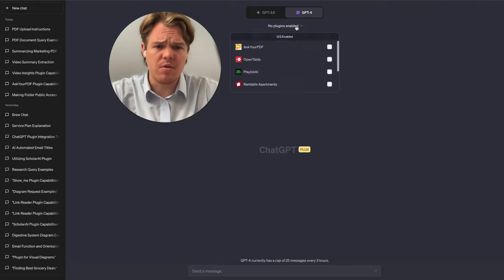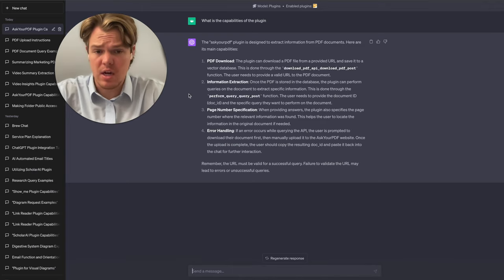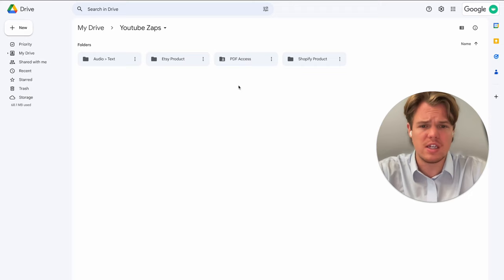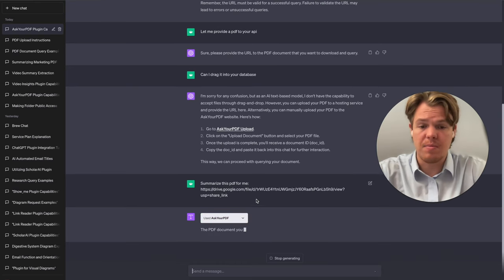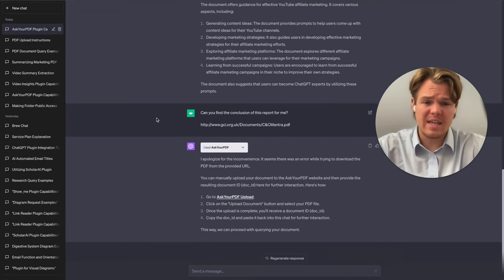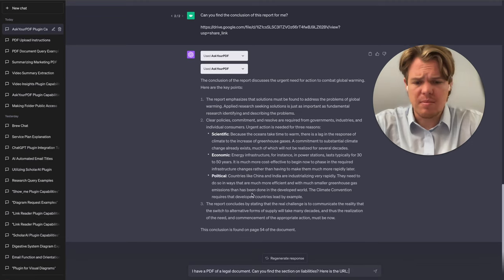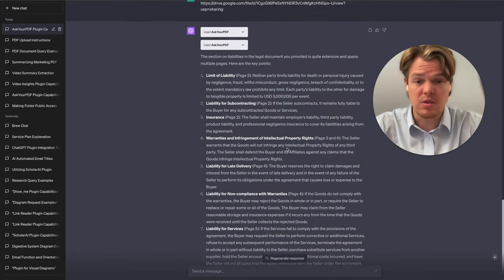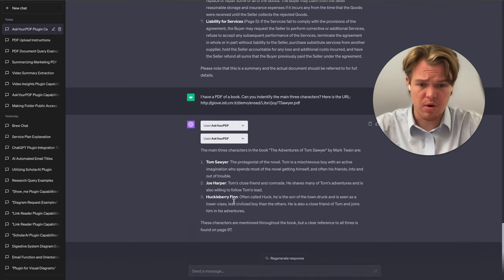ChatGPT AskYourPDF Plugin Integration & Read Any PDF | Tutorial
Explore the power of AI in document analysis with our 'AskYourPDF' plugin for ChatGPT. This tutorial guides you through seamless integration and effective utilization of the tool, transforming your PDF reading experience.

Key Takeaways:

✩ Plugin Integration: Understand how to seamlessly integrate the 'AskYourPDF' plugin with ChatGPT. The tutorial provides explicit, easy-to-follow instructions that will make the process a breeze, even for novices.
✩ Features and Functionality: Explore the various features of the 'AskYourPDF' plugin. Learn how to ask your PDFs questions, extract relevant information, and enhance your productivity with this AI-driven tool.
✩ Use Case Demonstrations: This tutorial doesn't stop at explaining the process and features. We'll also show you how to best use this tool in various scenarios - from academic research to business reports. Get ready to revolutionize your approach to digesting PDF content!

➤ Follow @webcafeai